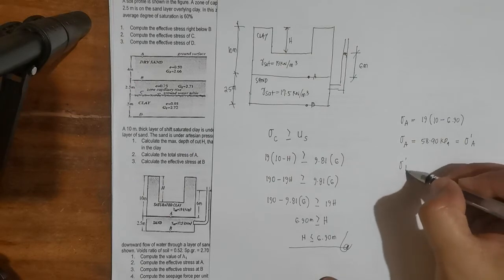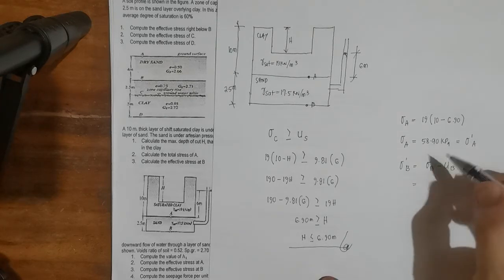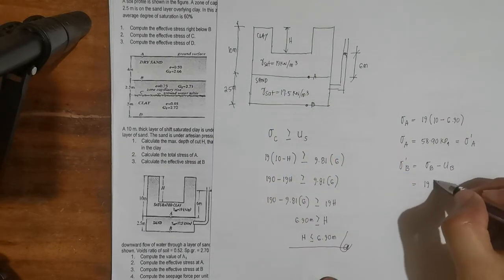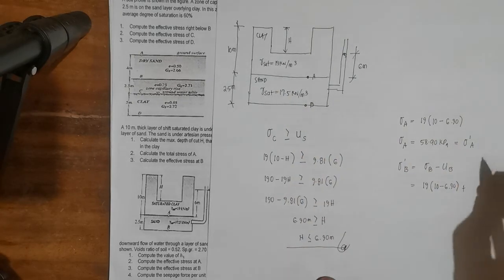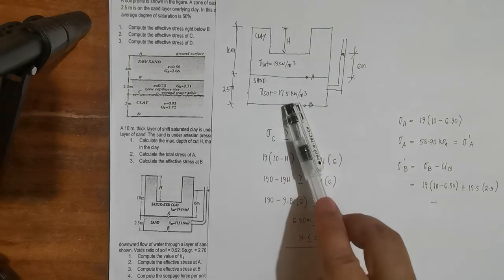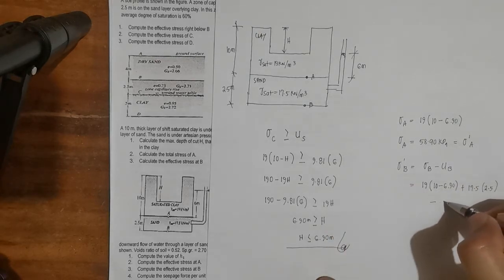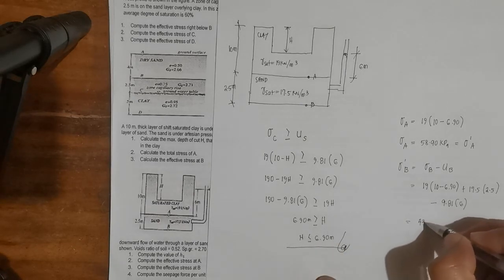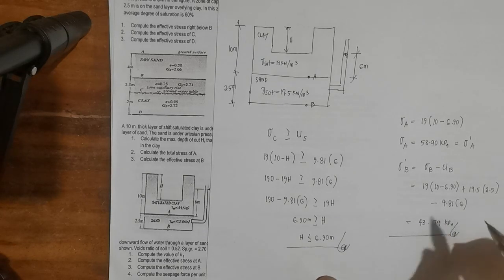EFFECTIVE STRESSES PART 2 / ARTESIAN PRESSURE / GEOTECHNICAL ENGINEERING